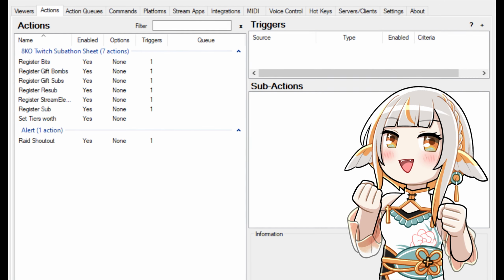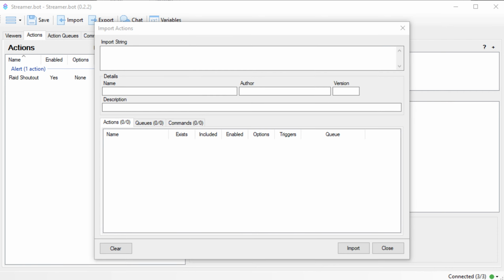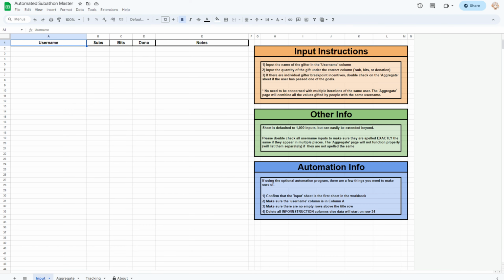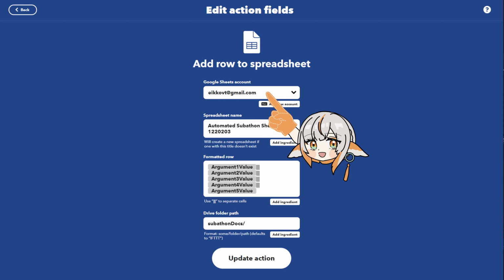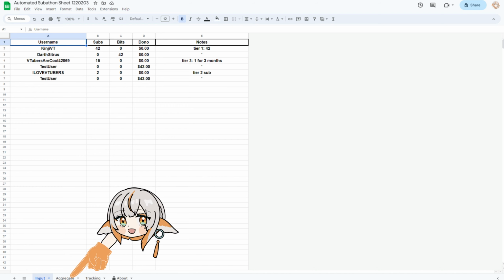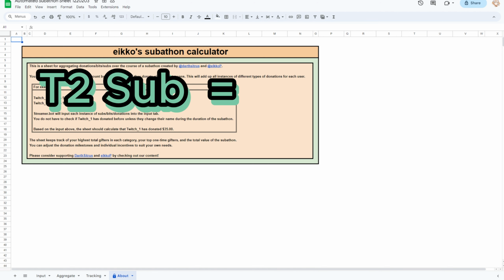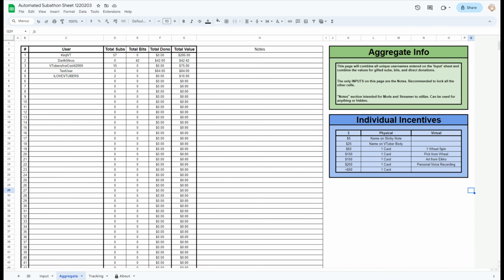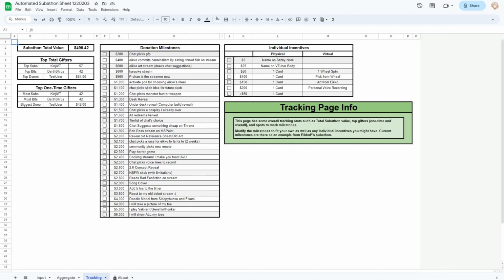Automated Subathon Tracking Tool Setup Guide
This is a guide to setup our custom Subathon Tracking Tool using Streamer.bot triggers.

This was a joint effort between @KinjiVtuber @SitrusVT and @eikko

00:00 - Intro
00:30 - Tracking Tool Setup Guide
04:45 - Google Sheets Guide

Please consider supporting our endeavors!

Visual Assets: @peahenVT and @somanychens